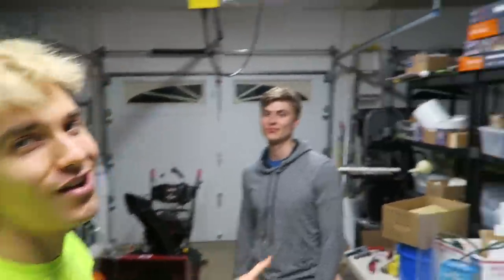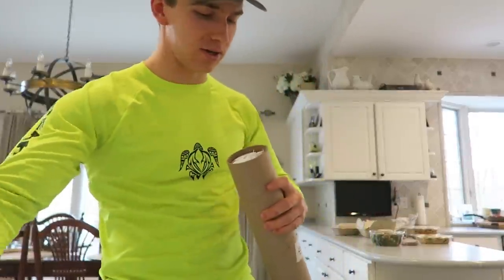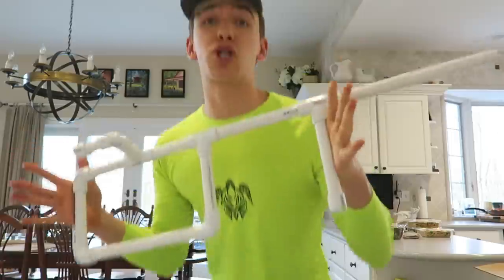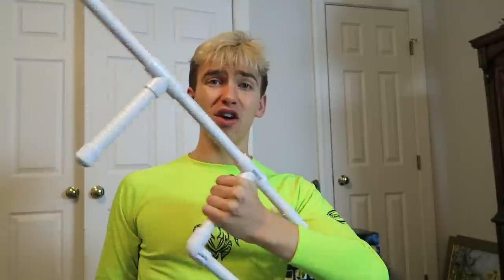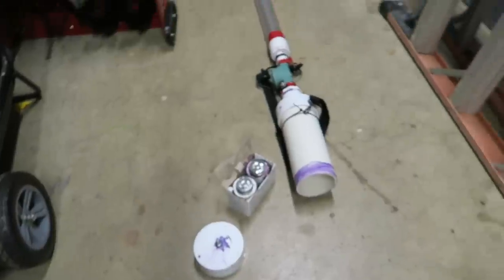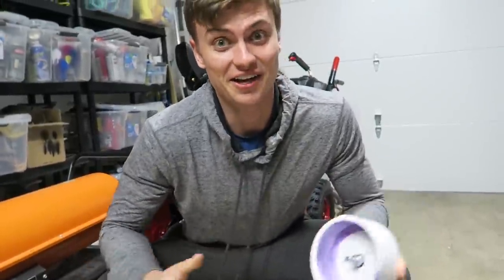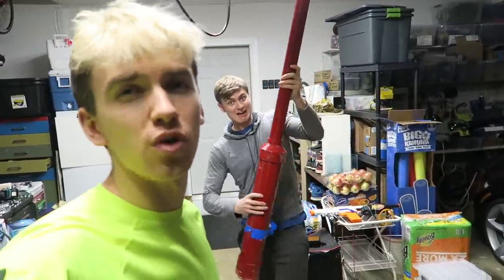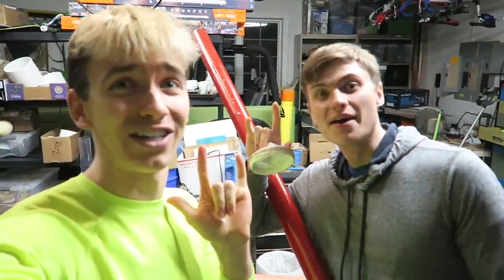Most Dangerous Nerf Mod Ever! (Fixing Nerf Rival)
In our previous vlog we built the Worlds Most Dangerous Nerf Mod and it turned out to be seriously so dangerous! I never thought our nerf mod could be so dangerous but it was and this Nerf mod went wrong, very wrong! This Nerf mod ended up hitting Carter's arm and hurting it so bad that Carter had to go to the hospital and get an xray. In this vlog you will see how we end up fixing the nerf rival and how Carter's hospital arm is healing!... thank you for all the positive comments on last vlog and really making us smile everyday! We love our Sharer Fam!! Please keep in mind regular Nerf Guns are generally pretty safe but we ended up supercharging our Nerf Rival Gun here which made this nerf mod super dangerous so please DO NOT try this! NERF and be safe!!! 🤘

Mailing Address:
Stephen Sharer Youtube #633
2961 A Hunter Mill Rd